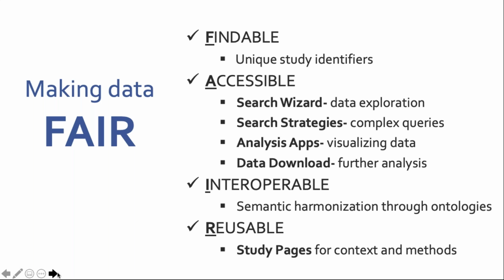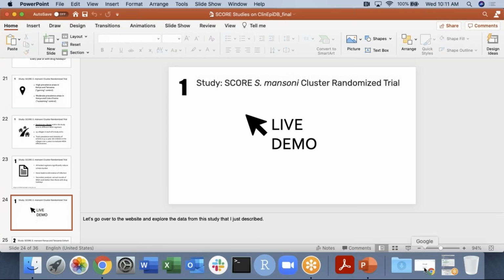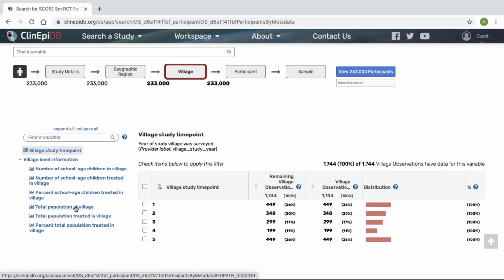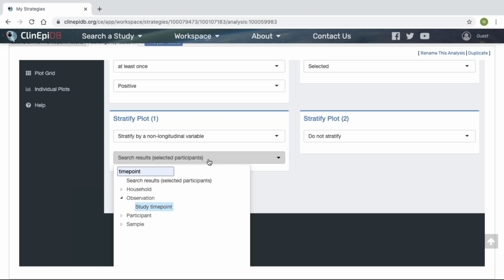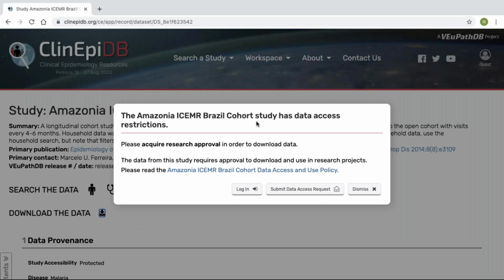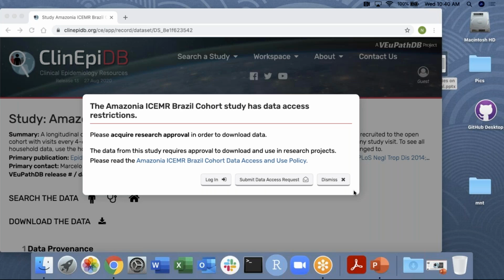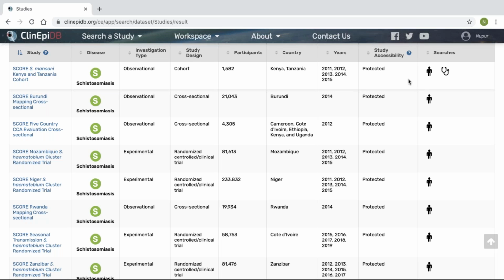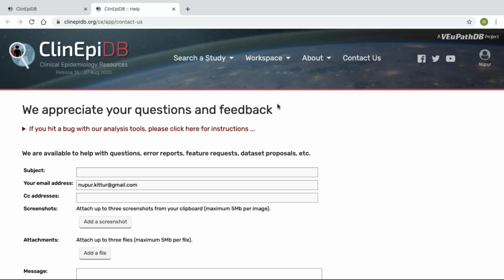SCORE and ClinEpiDB: A Demonstration of NTD and Schistosomiasis Data Accessibility and Exploration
This is a recording of a webinar on October 14, 2020 on SCORE (Schistosomiasis Consortium for Operational Research and Evaluation) datasets that have been released on ClinEpiDB.

We walk you through the nine datasets, and provide a live demonstration of ClinEpiDB features (data access, exploration, visualization) using one of the schistosomiasis datasets as an example.